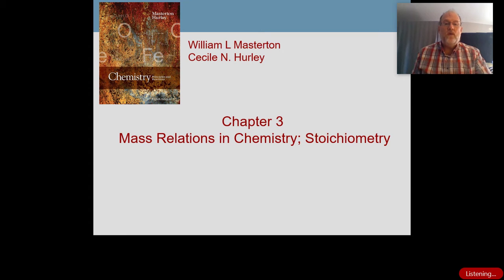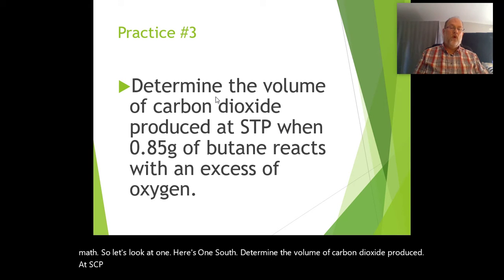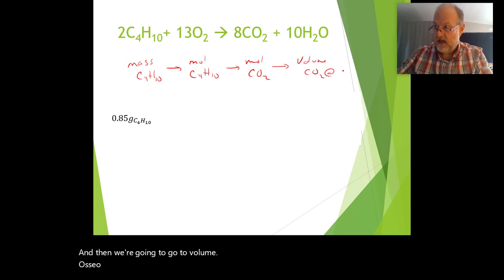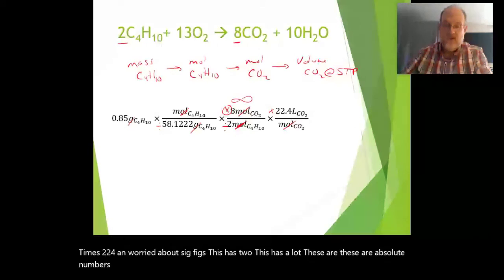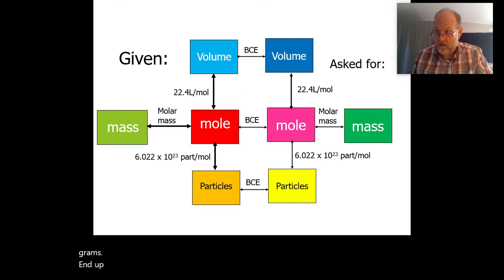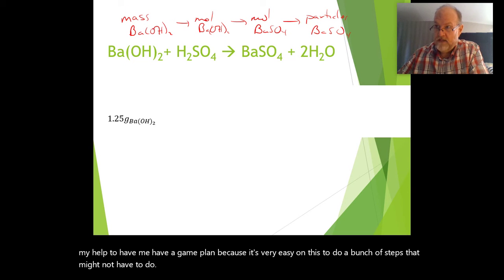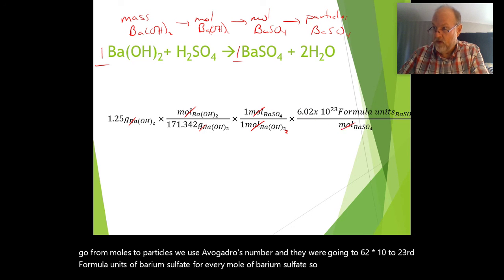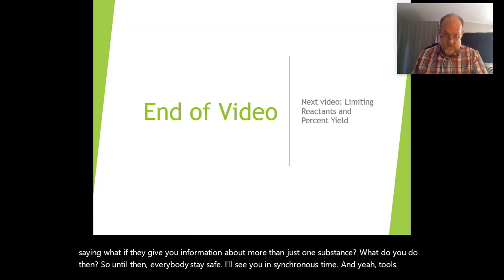Section 3.3 Stoichiometry (quantity to quantity)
This video discusses Stoichiometry where the starting components and/or the asked for components are not mass.  They may be particles or Volume of a gas at STP.